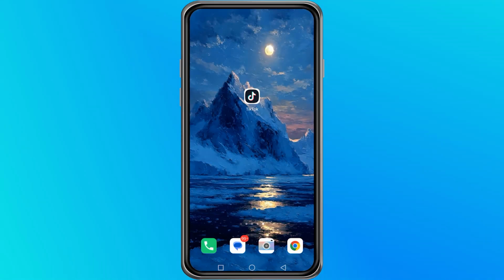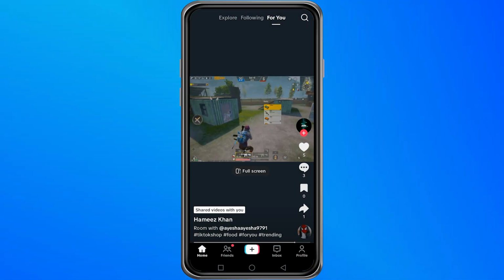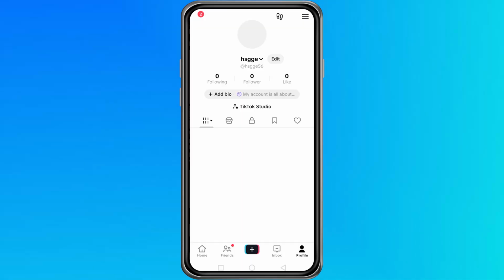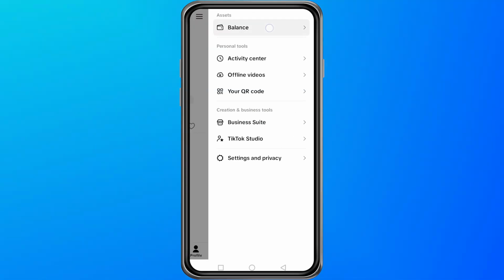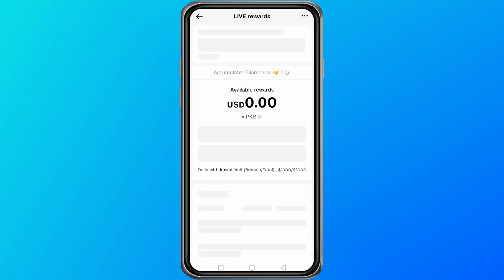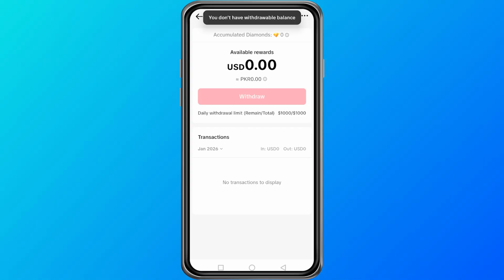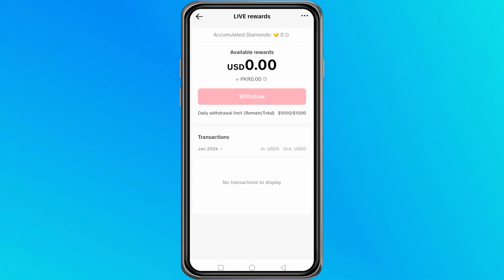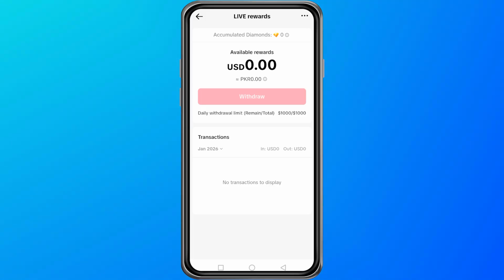How To Remove Credit/Debit Card From Tiktok Account - (2026 Easy Steps)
Want to remove your credit or debit card from your TikTok account? In this video, we guide you through the simple process of unlinking your payment method from TikTok. Whether you’re switching cards or just want to remove the information for privacy reasons, we've got the step-by-step instructions you need to do it hassle-free.